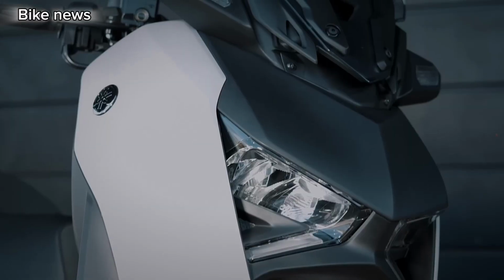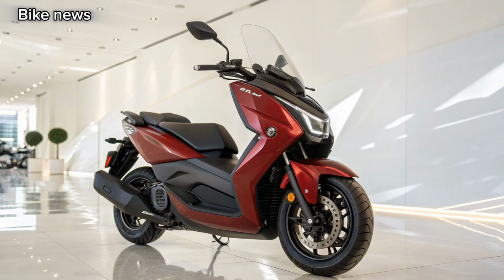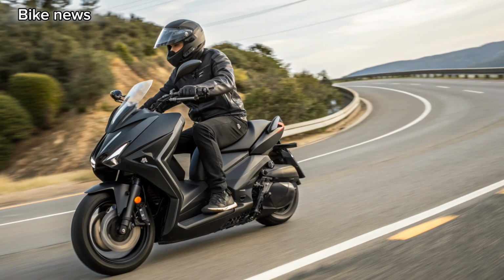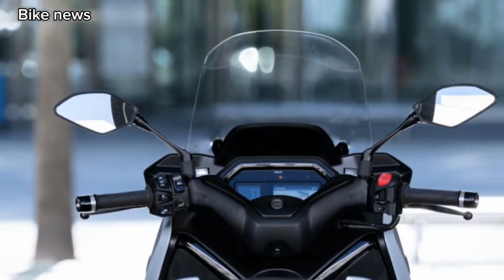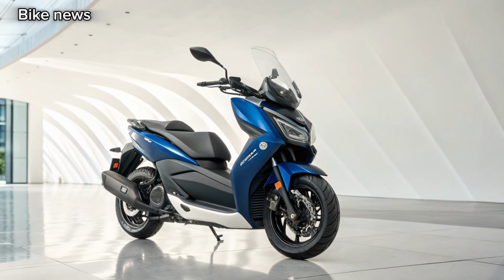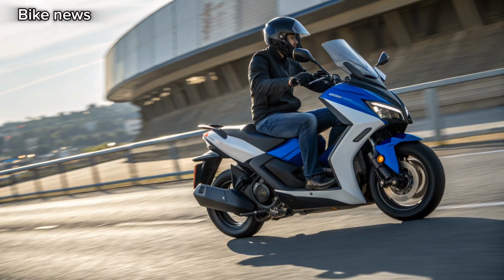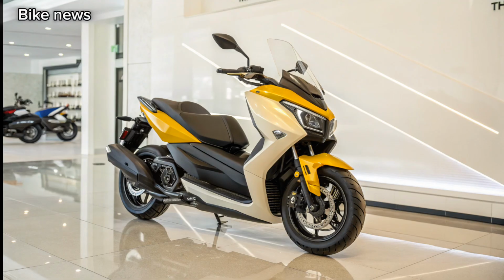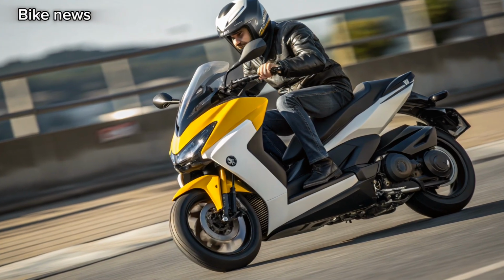Yamaha XMAX 300 TechMax 2025 – Full Review & Ride Test 🛵🔥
Discover the all-new 2025 Yamaha XMAX 300 TechMax in this detailed review! We cover all key upgrades, including the new TFT display with navigation, electrically adjustable windscreen, improved seat comfort, and updated storage features. Plus: real-world ride impressions, controls overview, and under-seat space test.

Whether you're considering the base, TechMax, or TechMax Plus version, this video helps you decide. Don't miss the 0–100 km/h acceleration test and high-speed riding comfort check!

🔑 Key Features:

New full-color display with smartphone connectivity

Stepless adjustable windscreen

Huge under-seat storage (2 helmets!)

Heated grips & seat (TechMax Plus)

Smooth and nimble ride

¡Muchas gracias a Yamaha Málaga Center en Málaga por esta prueba de conducción!

Contents:

0:00 Start and intro
0:53 Walkaround and presentation
2:07 Controls, display and storage space
6:58 Soundcheck
7:44 Actual test ride (mountain road)
10:52 Acceleration test 0 to 100 kph
11:20 Ride on the highway
16:30 Verdict#YamahaXMAX300